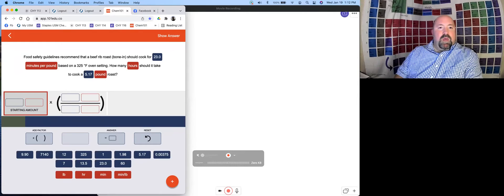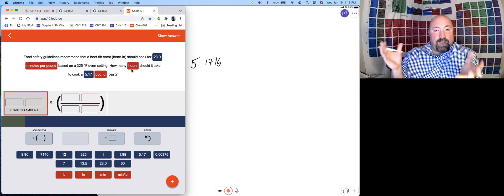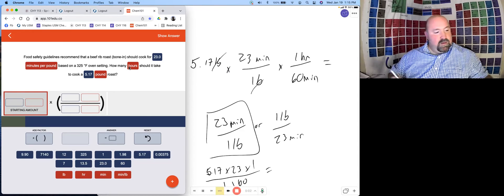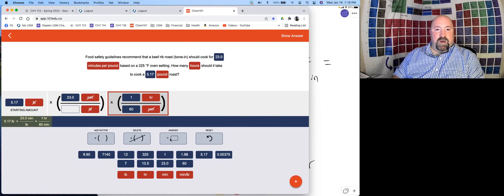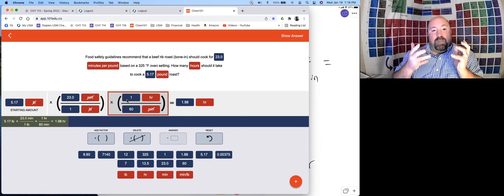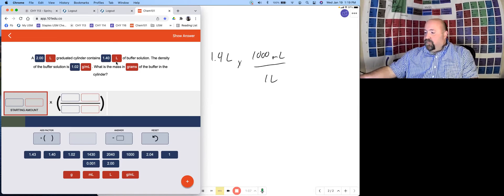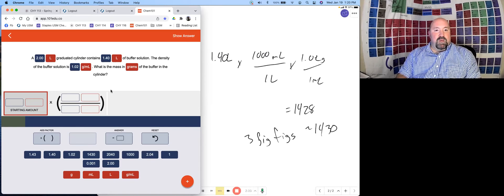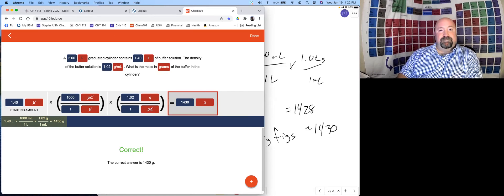Aktiv Dimensional Analysis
(note - recorded in Spr 21, HW does not line up with current)